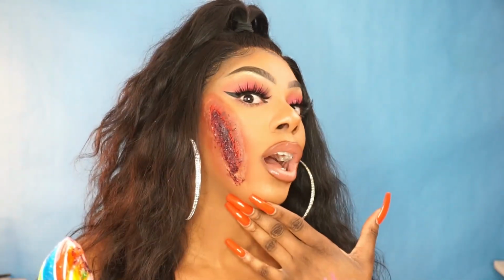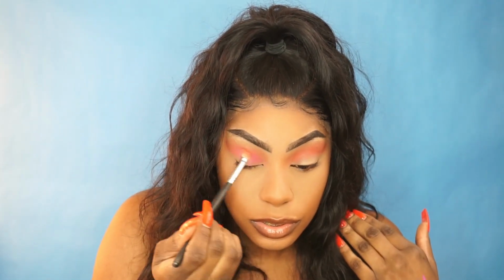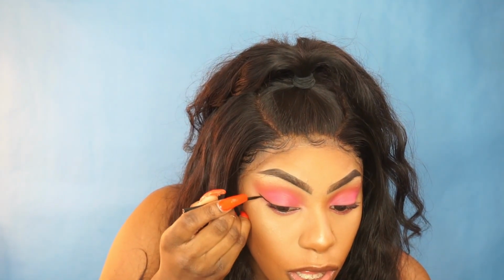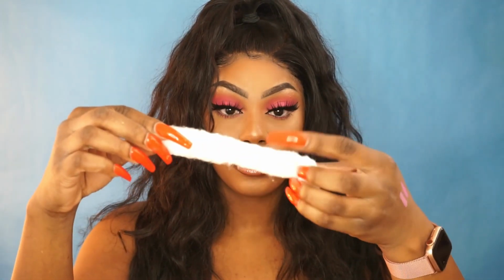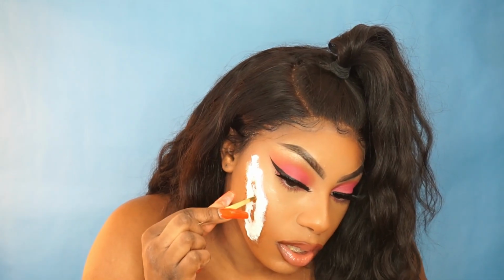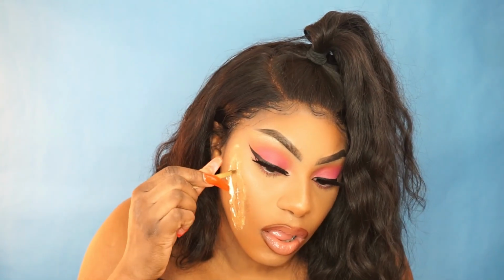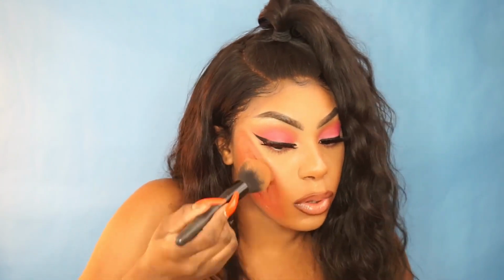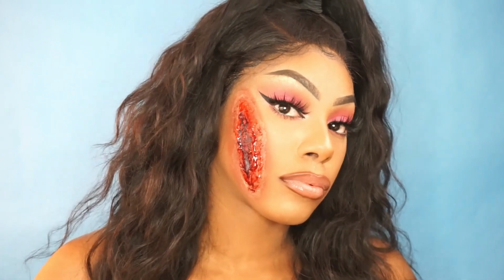Halloween Makeup Tutorial | Special Effects Makeup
Hey y'all!